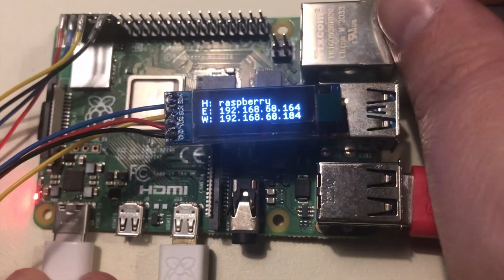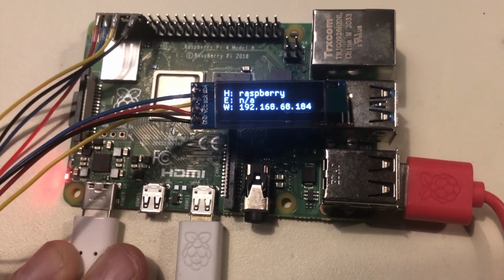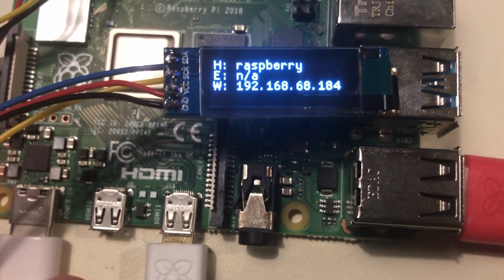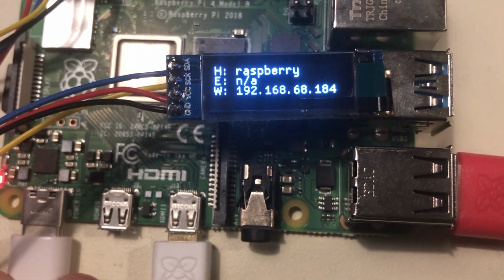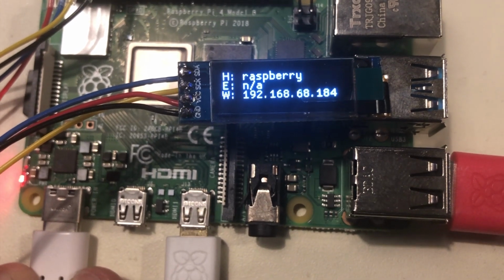Raspberry Pi OLED IP Tool HD 1080p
Showing the functionality of the IPOledTool for Raspberry Pi.